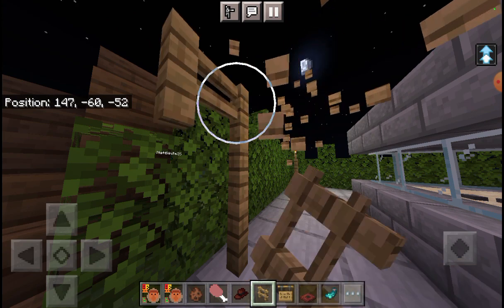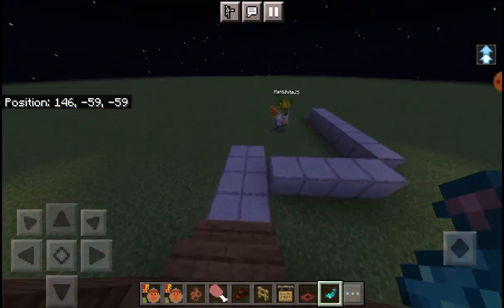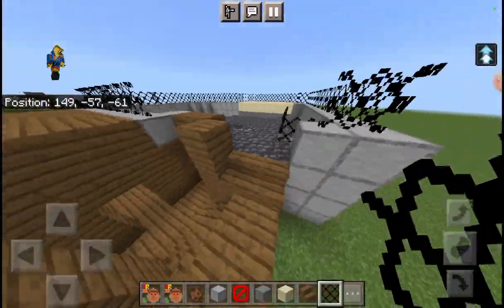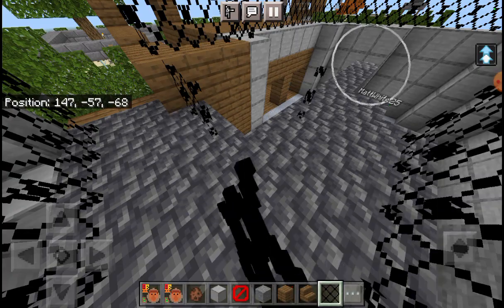Building a Minecraft Zoo! | Ep 14 | Penguins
Addons:

Wings by AR team

Ycreatures V2.0.0